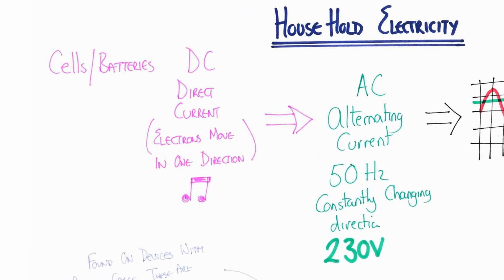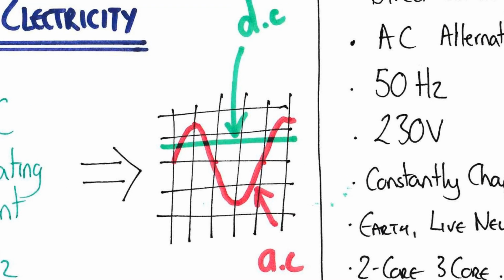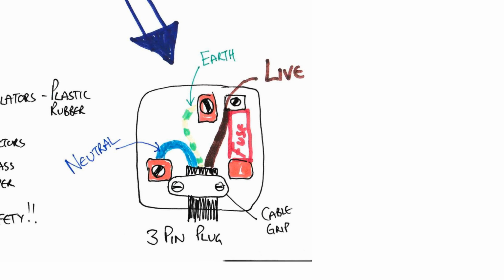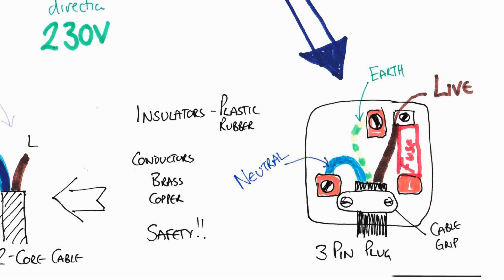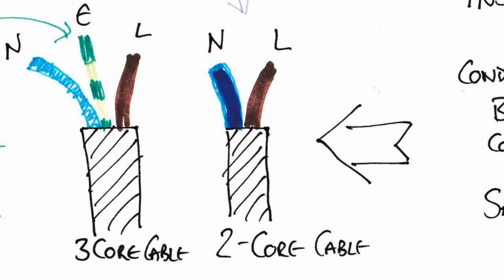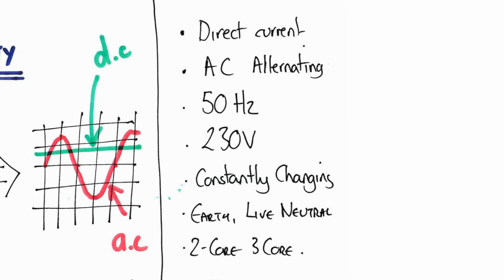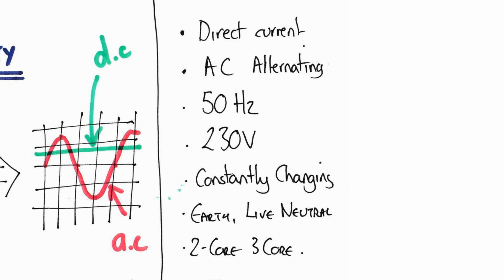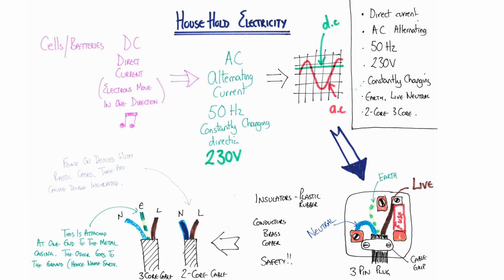Electric Plugs and cables